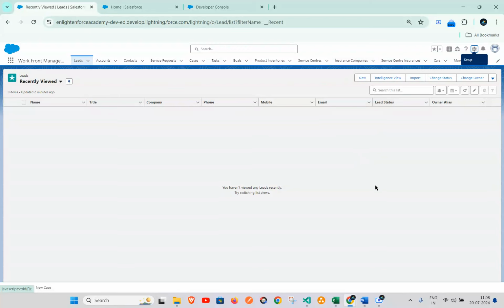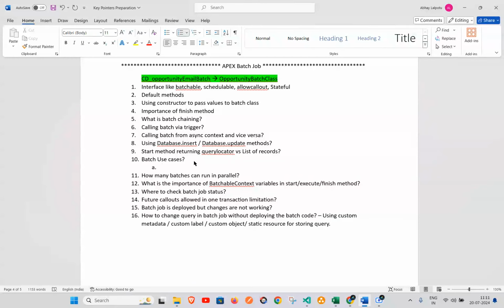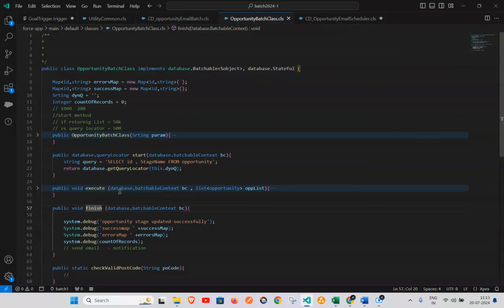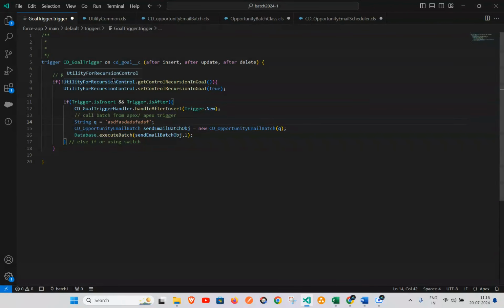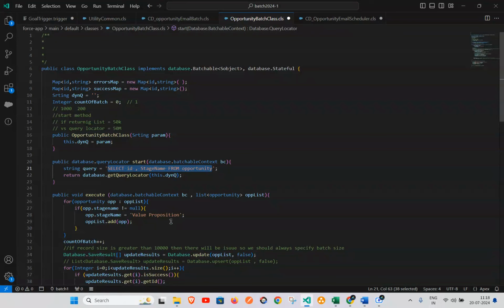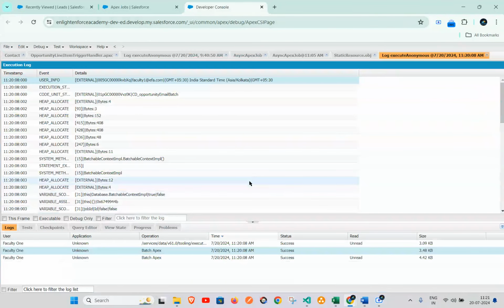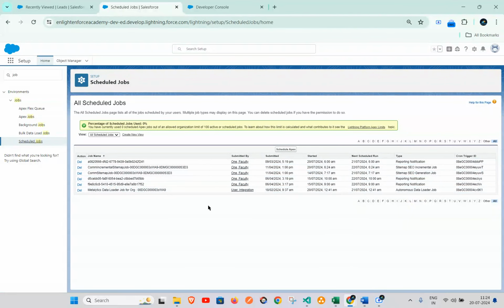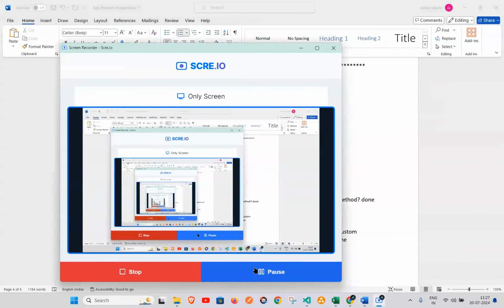Batch Apex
This is an attempt to cover important points about batch apex in salesforce